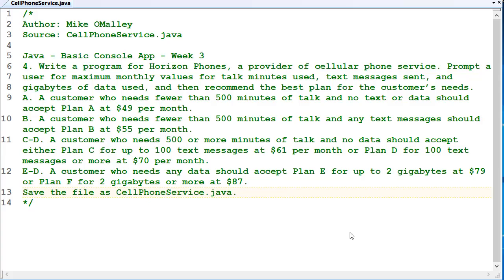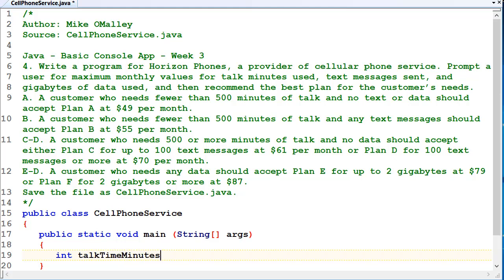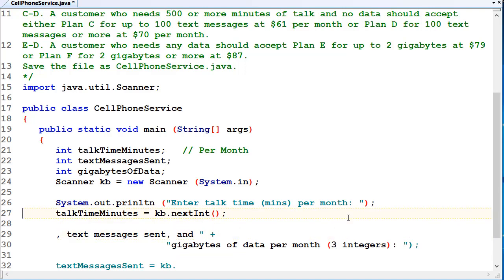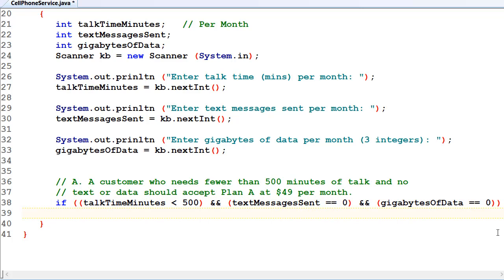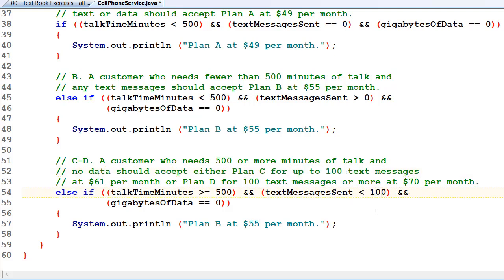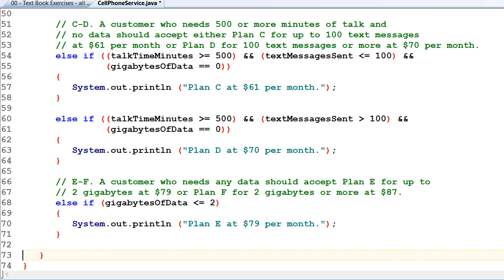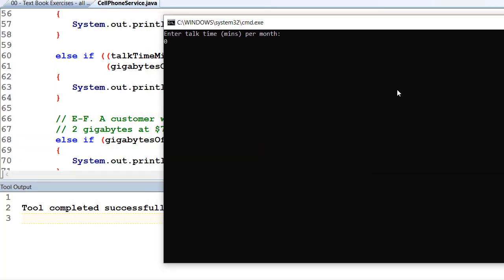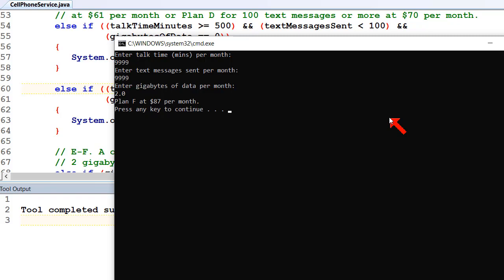Java - Basic Console Apps - Week 03 - CellPhoneService - COIT11222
Working through the tutorial question for CellPhoneService,
which involves a Java program that includes:
* getting user input via the Scanner class,
* performing compound if statements to determine the best plan for the customer,
* displaying results to the user on the Console screen.